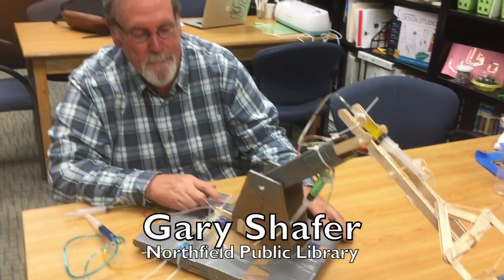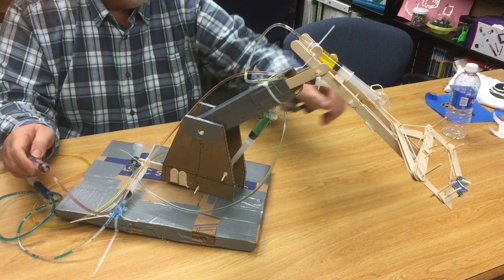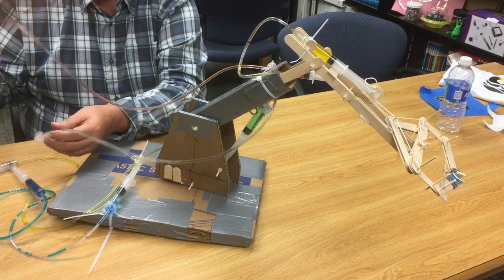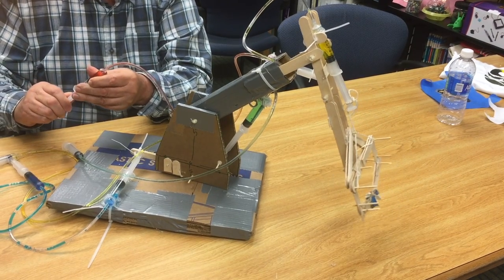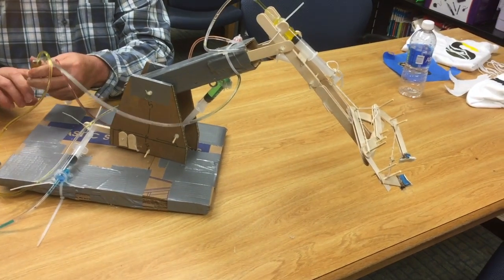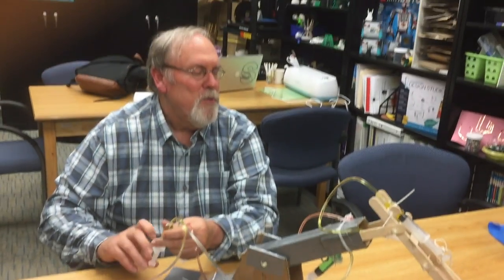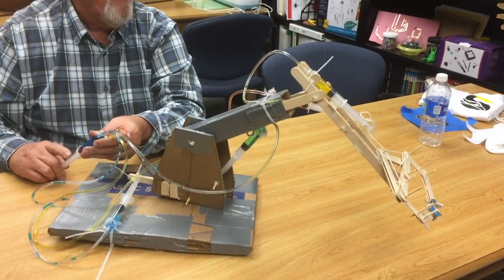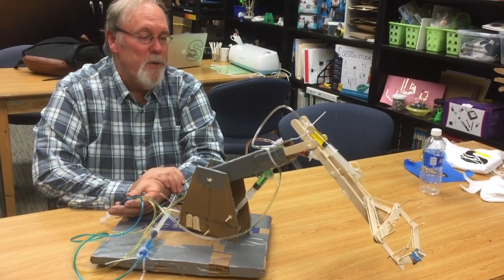STEM on a Budget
Demo of a homemade  Makerspace robot